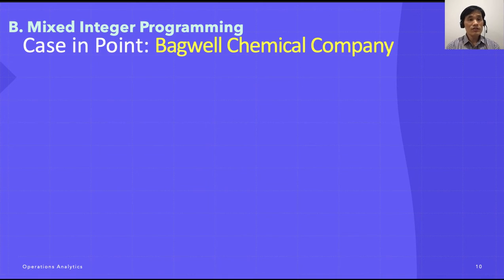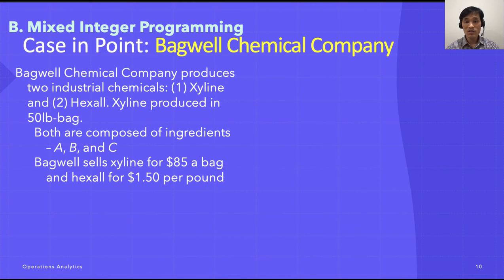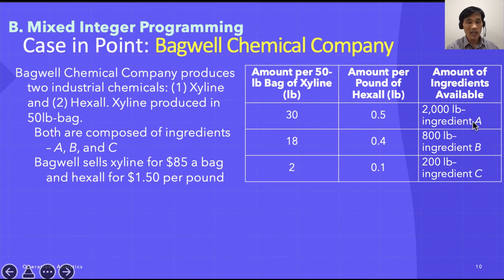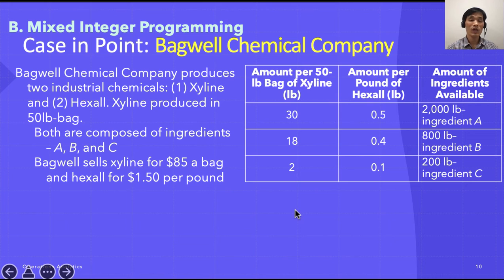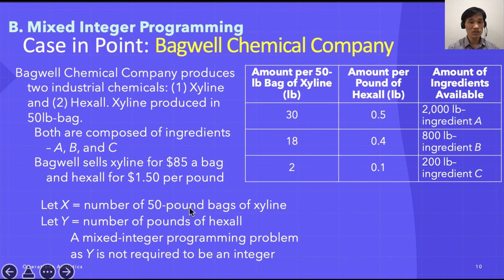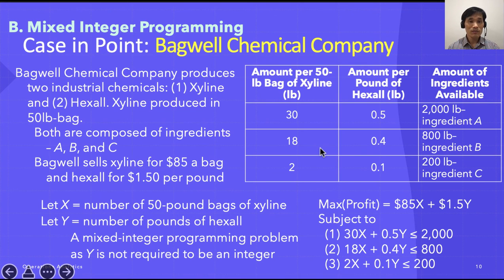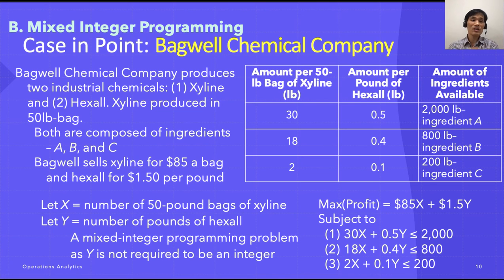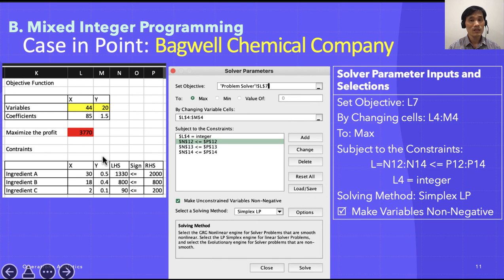Lecture 05 04 Mixed Integer Programming